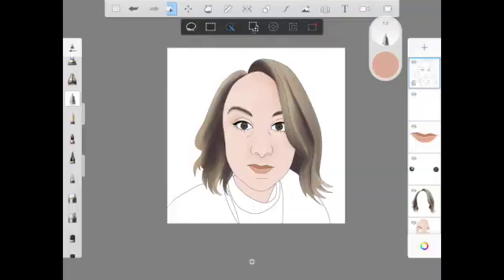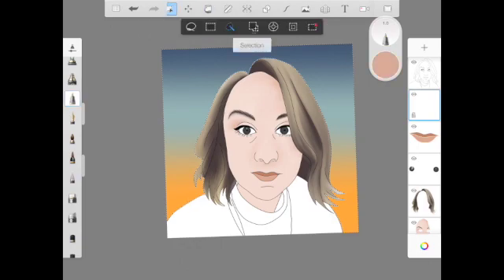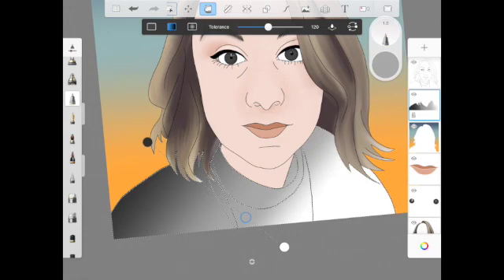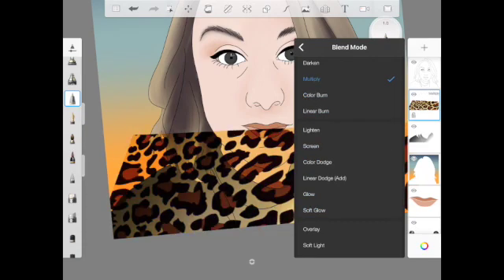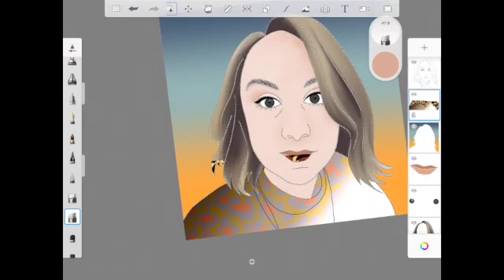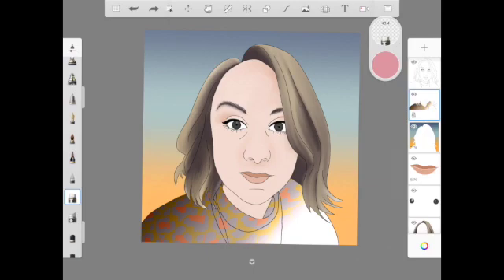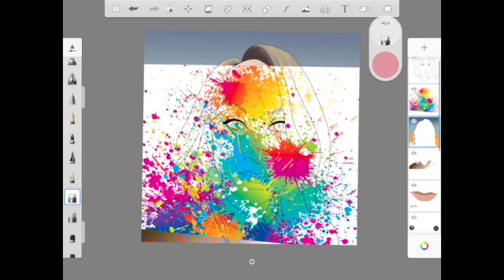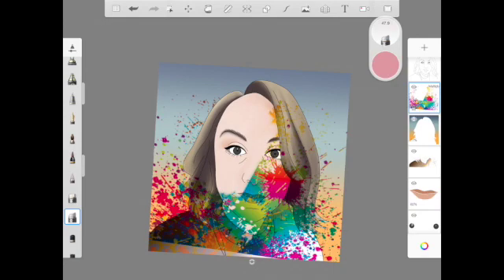Draw a Digital Portrait! in Autodesk Sketchbook, Episode 4: Adding a Background and Texture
In this fourth video in digital portraiture illustration, we are going to explore some additional functions in Autodesk Sketchbook. I will show you how to place images from the internet with textures, patterns, and backgrounds to accent your image. We will explore blending modes, which allow you to adjust those images to better complement your digital illustration.